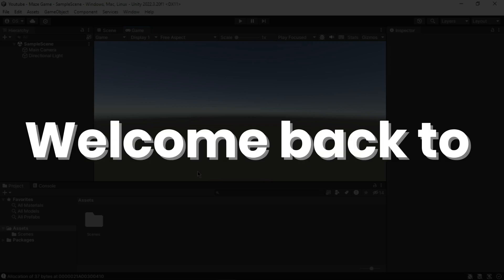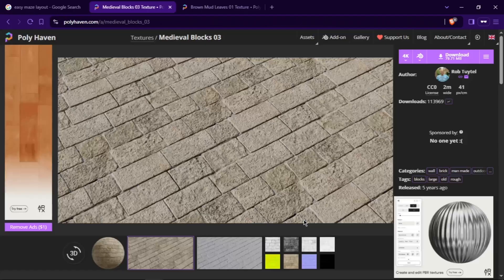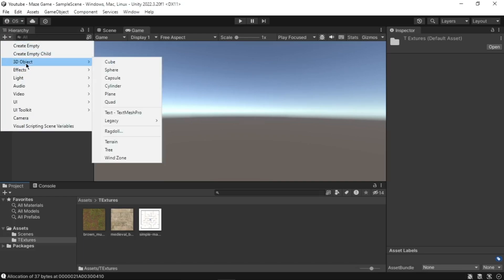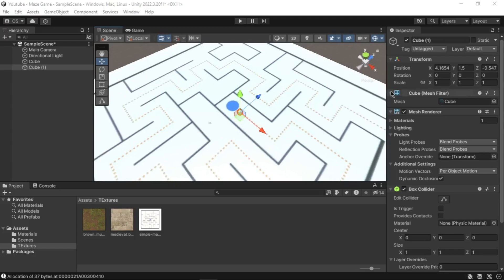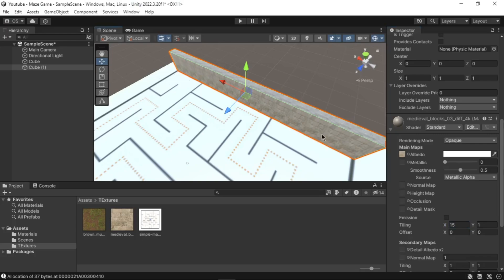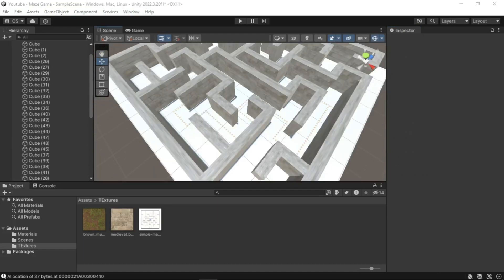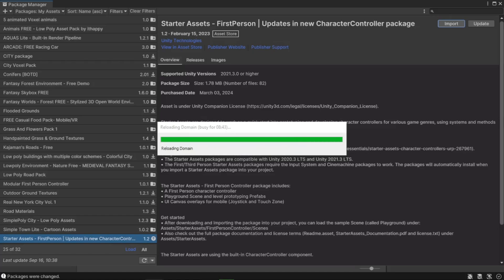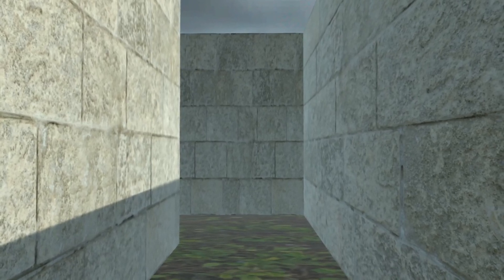How to Make a 3D Maze Game in Unity | Unity 3D Maze Unity Game Tutorial for Beginners| Part 7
In this Unity tutorial, you’ll learn how to make a 3D Maze Game in Unity step by step. This beginner-friendly guide walks you through creating a simple 3D maze, setting up the player, and making the game playable.

✨ What you’ll learn:

How to build a 3D maze game in Unity

Unity basics for beginners

Maze generation and design

Adding player movement and controls

Tips for expanding your maze game project

This Unity 3D maze tutorial is great for beginners looking to practice game development. By the end, you’ll have a fully working Unity 3D Maze Game that you can customize and expand.

👉 Watch till the end and start building your own 3D Maze Game in Unity today!